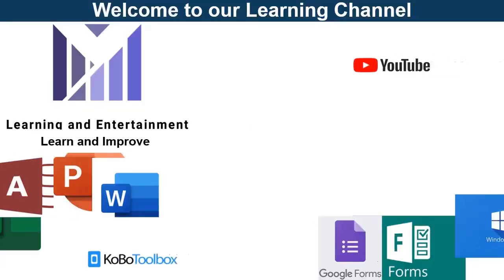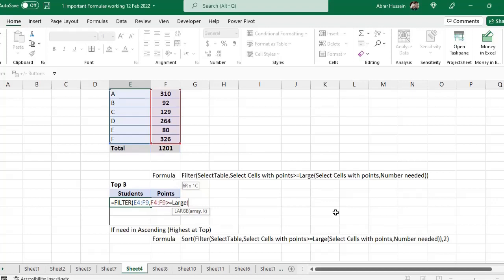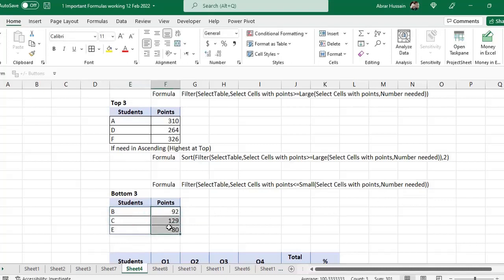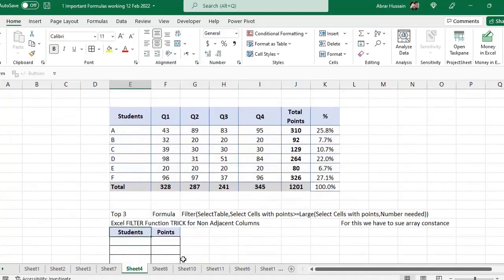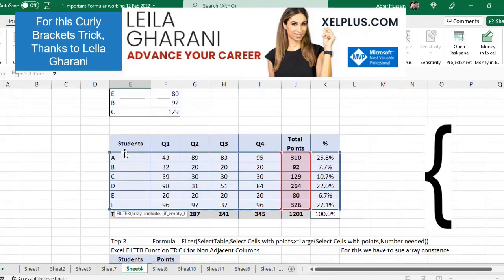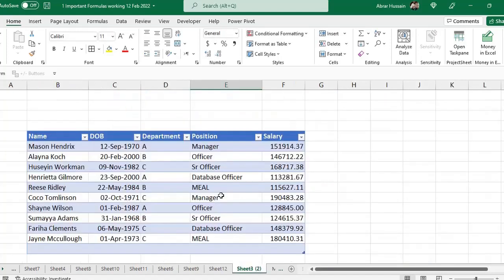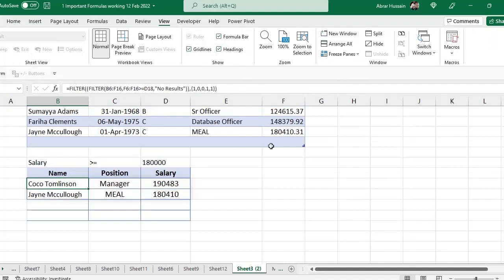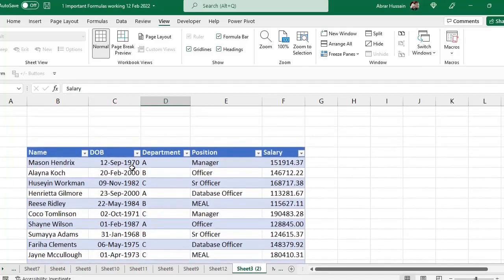MS Excel Full Course| Data Analysis Formulas and Functions for Developing Dashboard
this MS Excel video tutorial you will learn about advanced formulas and Functions for Developing Dashboard while using formulas like Filter, Large, Sort, Filter inside Filter Formula, Curly Brackets.

MS Excel Formulas and Functions:
Filter, Sort, Large, Small, Curly Brackets etc.

Below are the Playlists if you want to learn MS Excel, PowerPoint, MS Access, MS Word, online data collection tools (like Google Forms, MS Forms, KOBO), How to conduct needs assessment studies, Data management, Windows features and other tips: